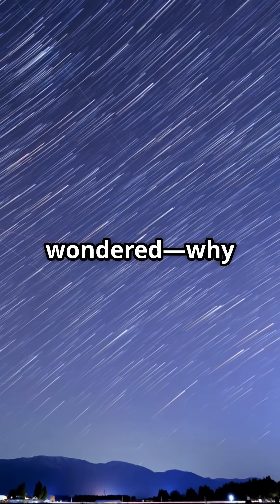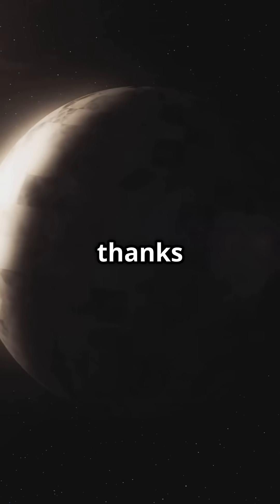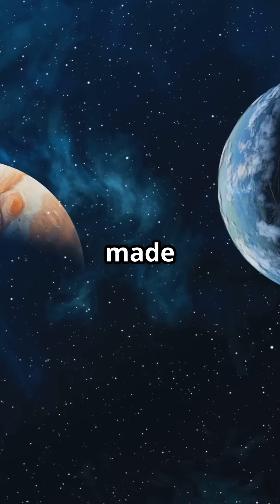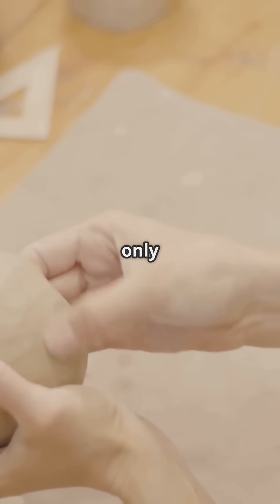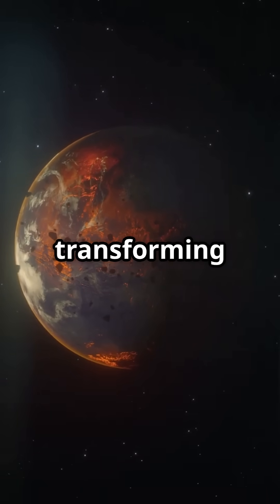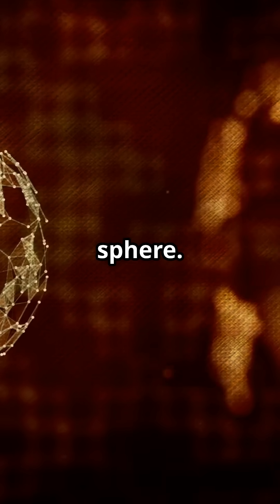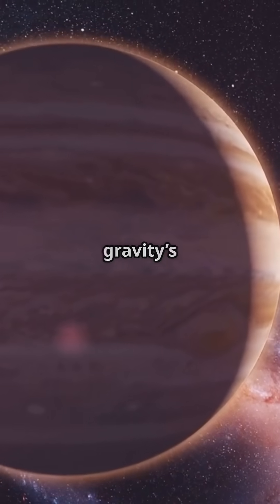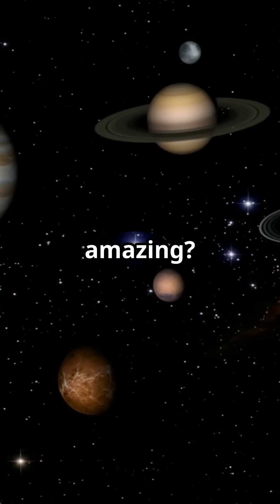Why are planets perfectly round?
Have you ever wondered why all planets in our solar system are perfectly round? In this fascinating video, we explore the science behind planetary shapes, uncovering the forces of gravity and how they mold celestial bodies into spheres. Discover why size matters, the role of rotation, and the fascinating dynamics of planetary formation. Join us on this cosmic journey to understand the beauty of our universe and the physics that governs it.